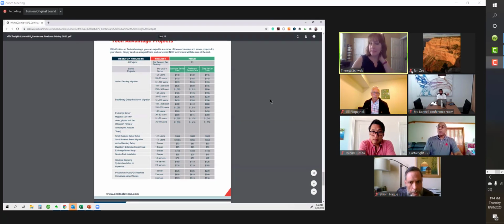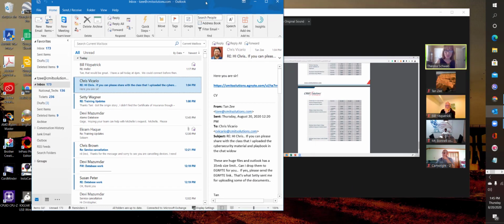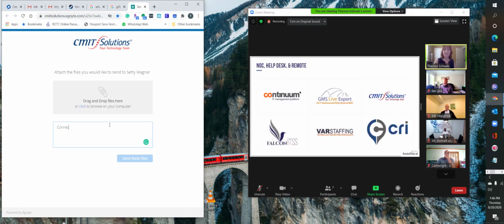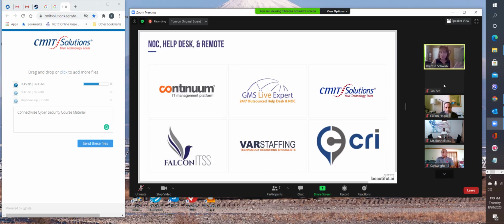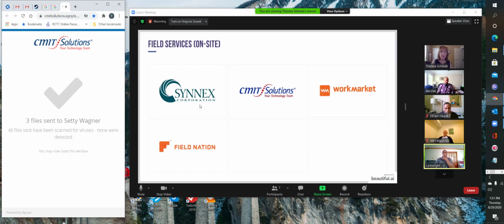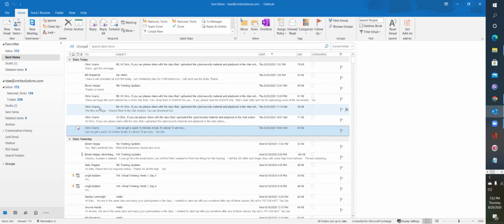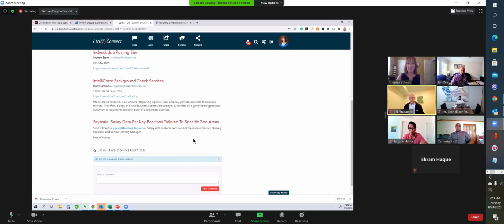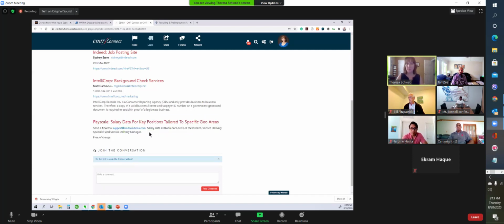Day 04PM 02 Outsourcing Mngmt Part 1 , Theresa